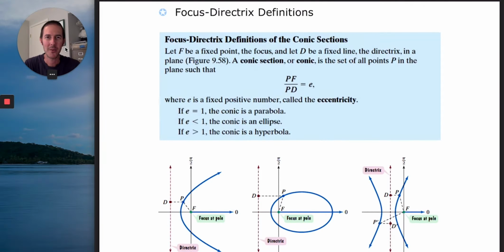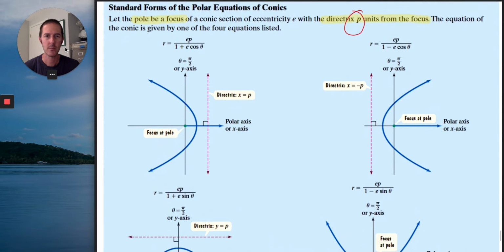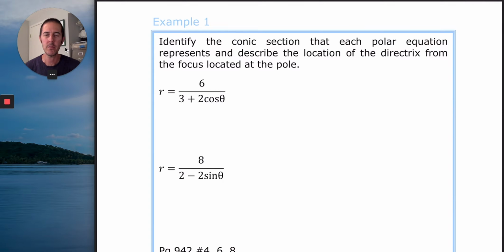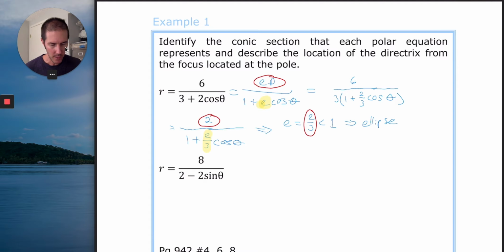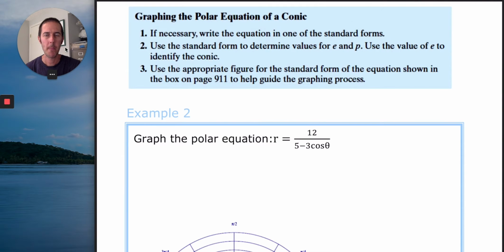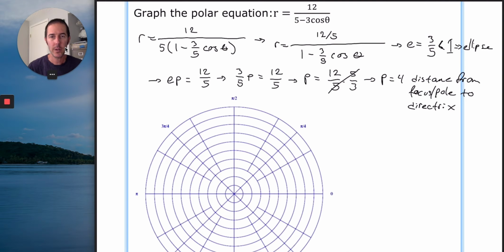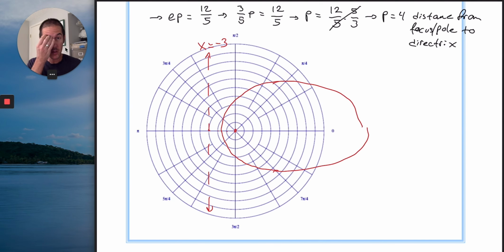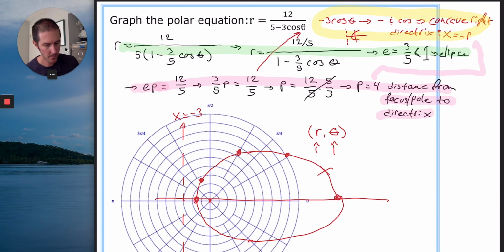Precalc - Ch 9.6 - Conic Sections in Polar Coordinates